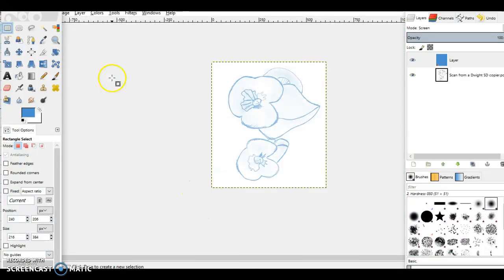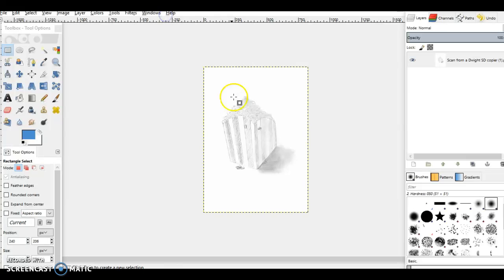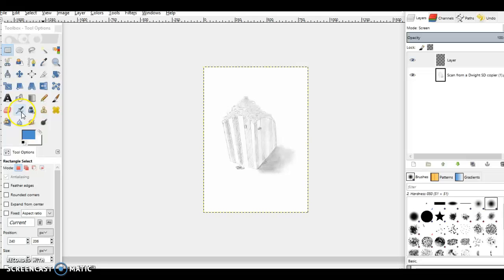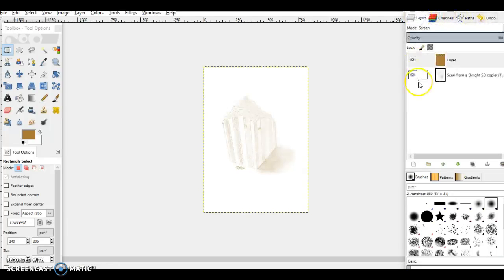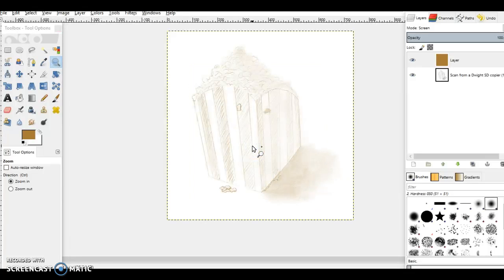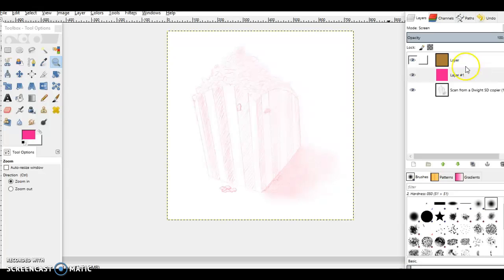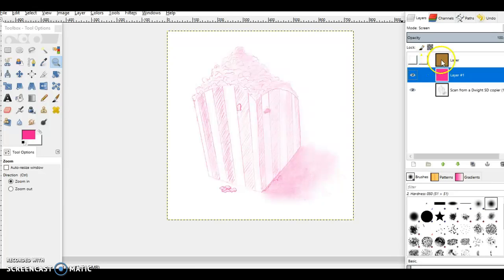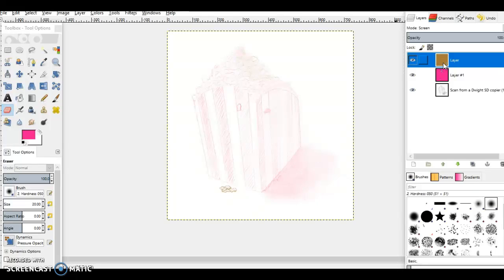Adjusting Color With Screen Mode